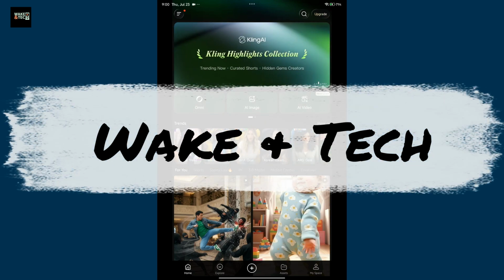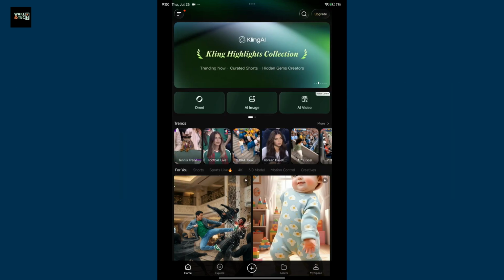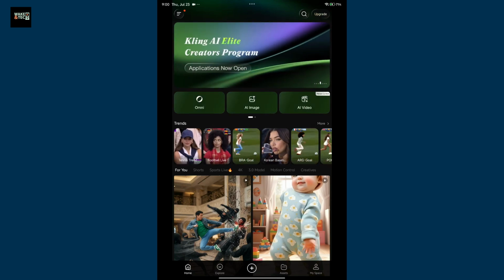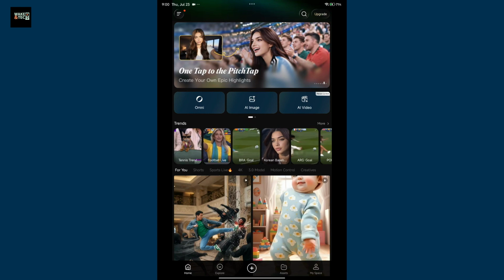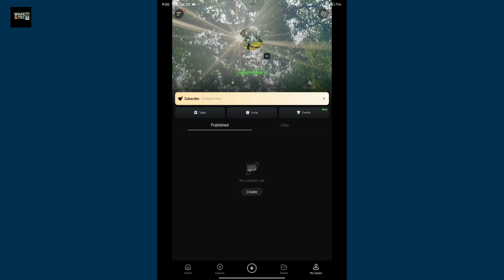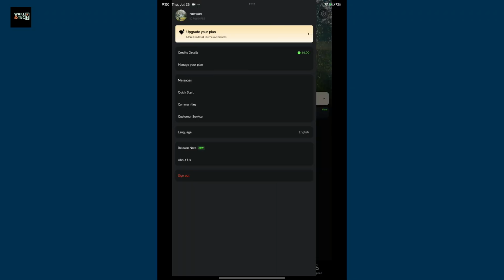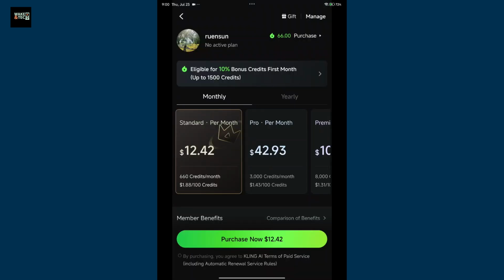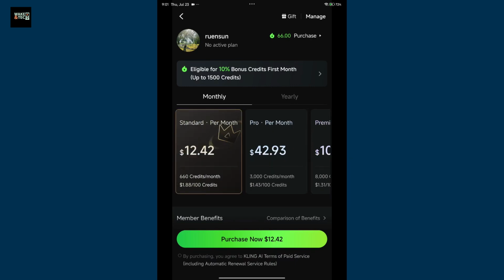How to Upgrade to a Premium Plan in Kling AI (2026)?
Want to unlock more AI features in Kling AI? In this step-by-step tutorial, I'll show you how to upgrade to a Premium plan in Kling AI. Whether you're looking for more generation credits, faster processing, or access to advanced AI tools, this guide walks you through the upgrade process from start to finish.

This tutorial is beginner-friendly and covers everything you need to know before purchasing a subscription. Keep in mind that available plans, pricing, and benefits may vary by region and can change over time, so always review the latest details before confirming your purchase.